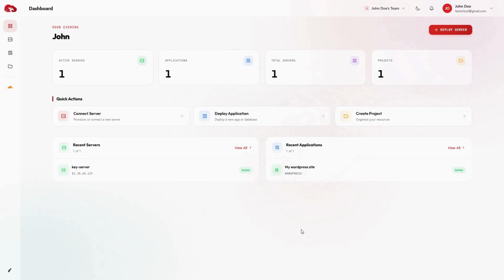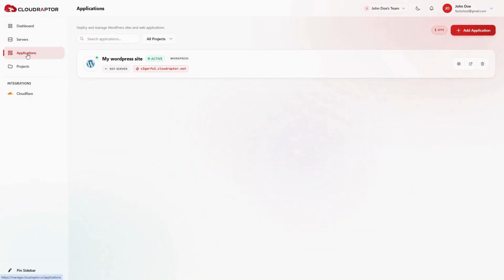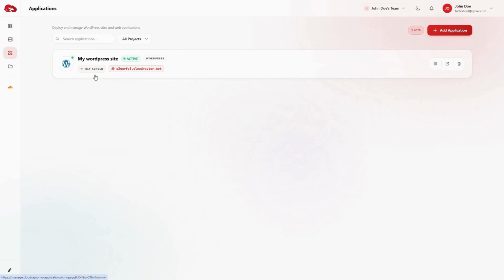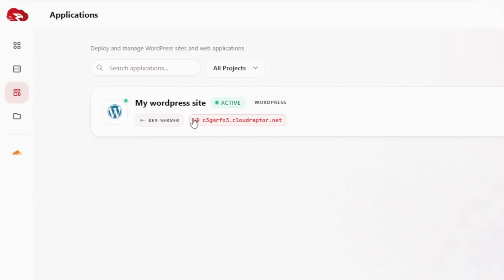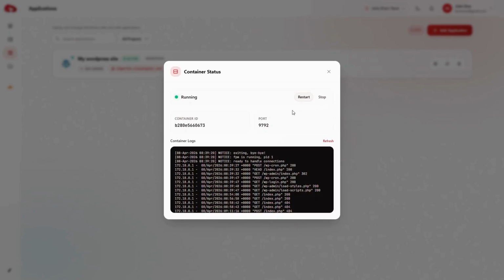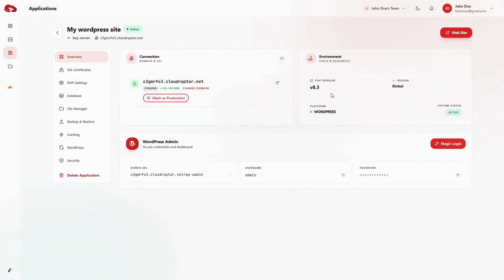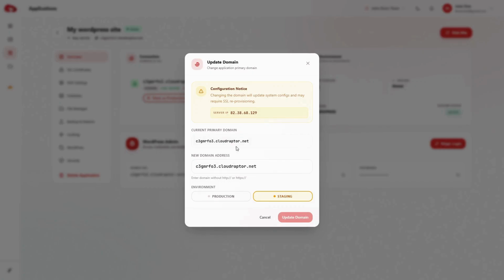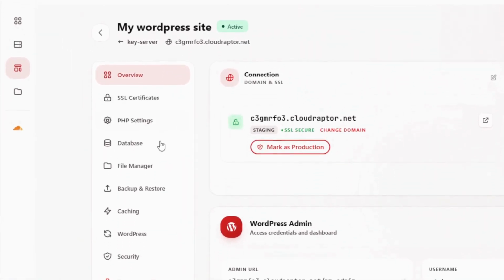How to Monitor Your App in CloudRaptor (Overview Page Explained)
CloudRaptor WordPressHosting CloudServers VPS DevOps Learn how to monitor and manage your applications using the Application Overview page in CloudRaptor.

In this step-by-step tutorial, you’ll explore the Application Overview dashboard and understand how to track your app’s performance, manage domains, and access key controls—all from one centralized location.

We’ll walk through the Domain and Connectivity section, where you can view your live domain, server IP, and container status. You’ll also learn how to quickly access your website or open the file manager directly from the dashboard.

Next, we dive into the Container Status section powered by Docker, where you can monitor important metrics like CPU usage, memory consumption, container ID, image details, and exposed ports—helping you keep track of your application’s health in real time.

You’ll also learn how to manage multiple domains using the Additional Domains feature, allowing you to connect domain aliases to a single application with ease.

This tutorial is perfect for developers, beginners, and DevOps users who want a clear understanding of how to monitor and control their applications efficiently in CloudRaptor.

✅ What you’ll learn:

How to access the Application Overview page
Understanding domain & connectivity details
Monitoring Docker container status (CPU, memory, ports)
Viewing container ID and image information
Managing additional domains and aliases
Using quick actions like site preview and file manager

⚡ Why it matters:

Centralized app management
Faster troubleshooting and control
Improved visibility over your infrastructure

If you're managing applications on CloudRaptor, mastering the Overview page will help you stay in control and optimize performance.